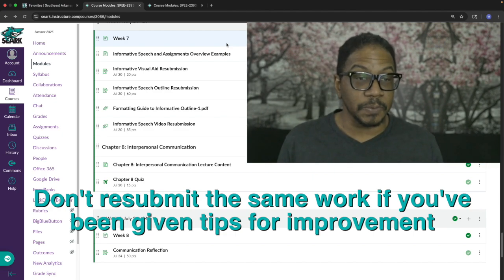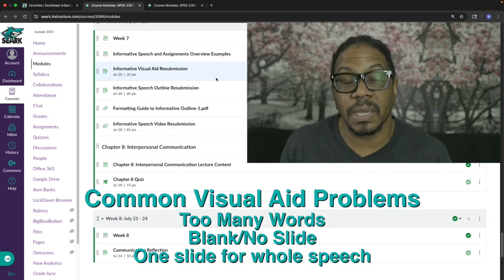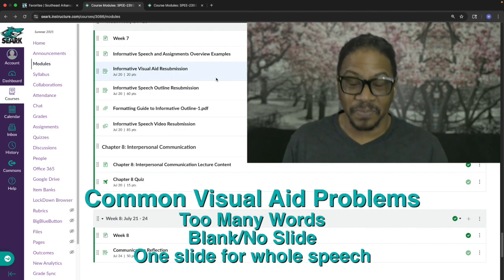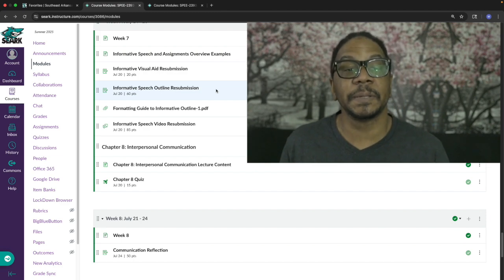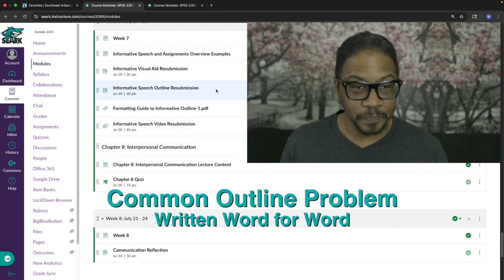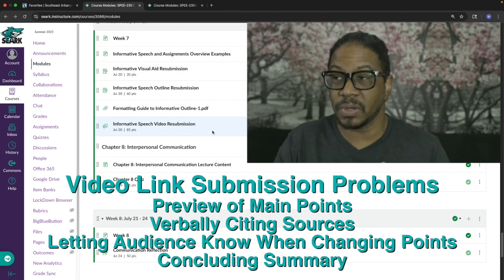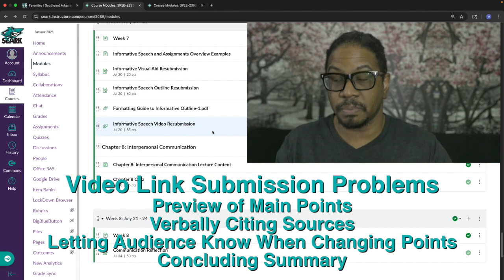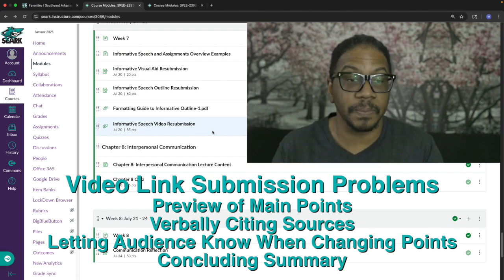Week 7 Breakdown